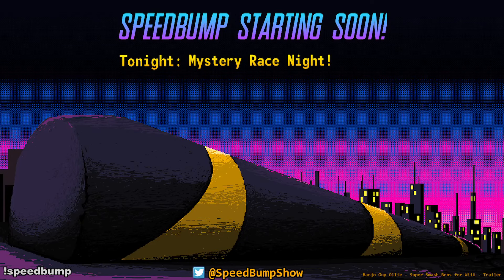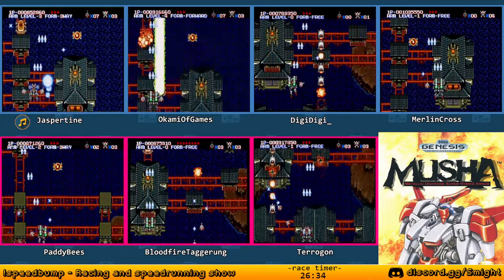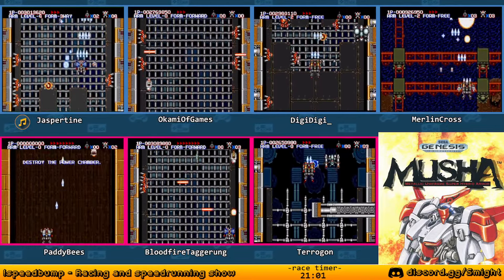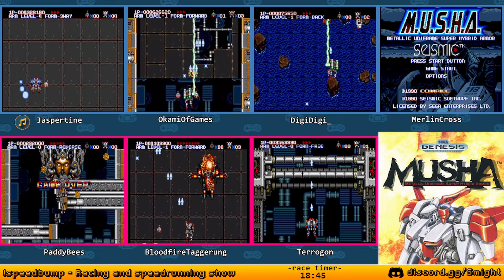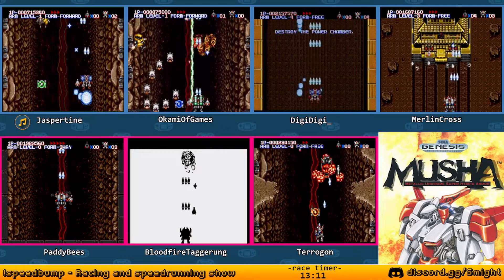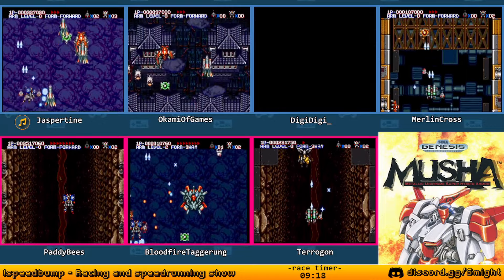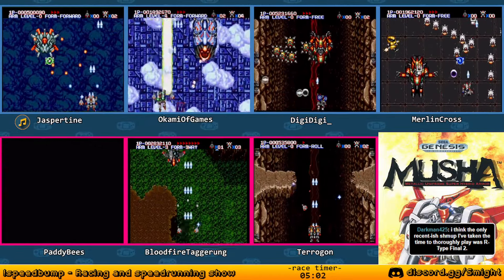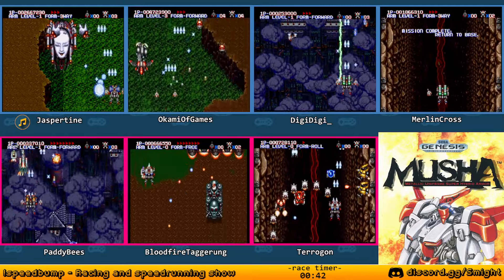Mushu! Mystery Race Night on Speedbump